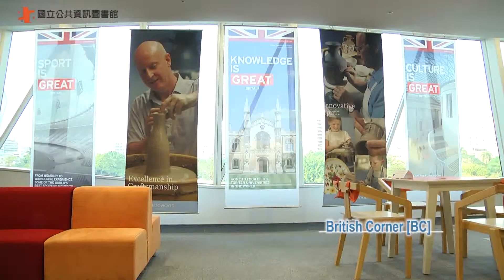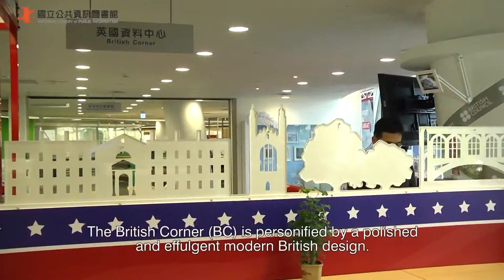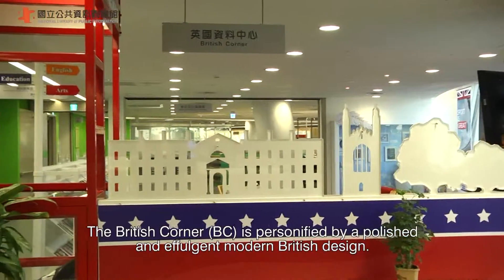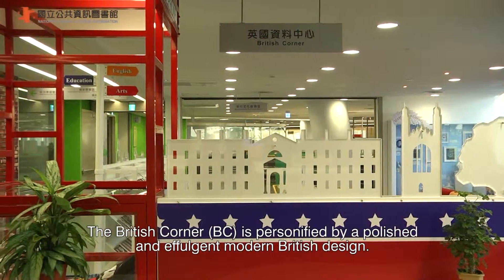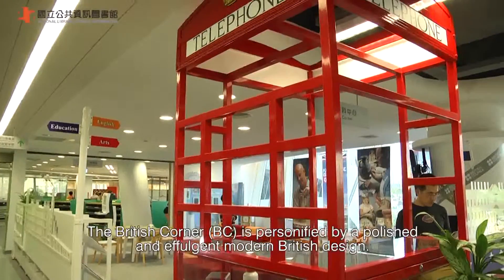【iLib Go 33 】國資圖英國資料中心(英文版)